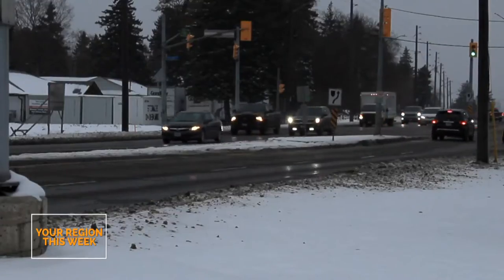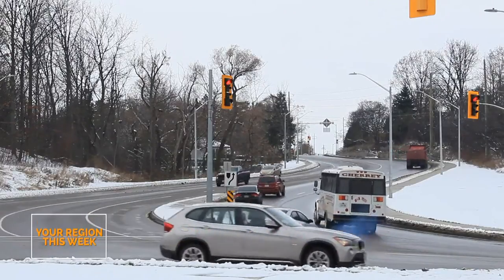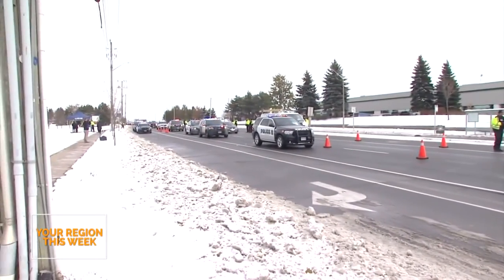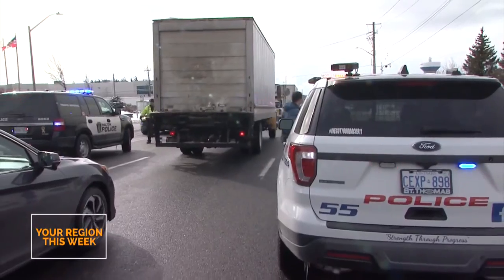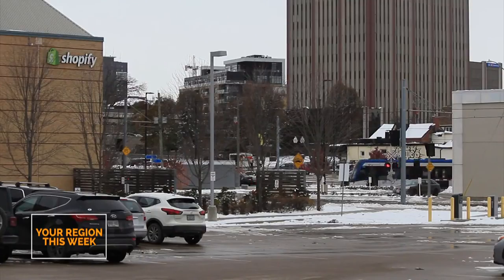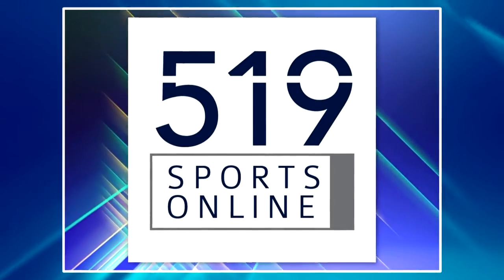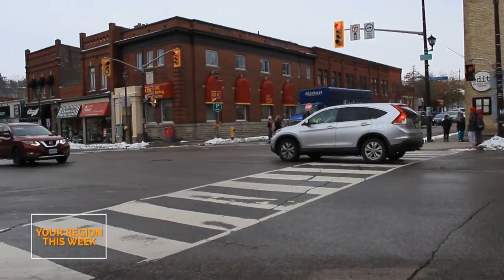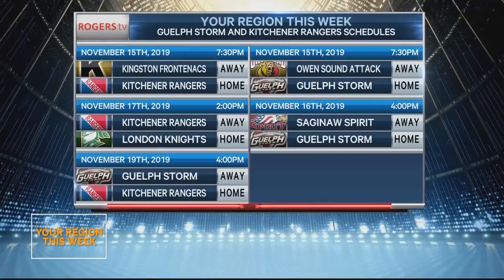Your Region This Week - EP28 - November 15th, 2019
Your Region This Week Episode 28
Stories:
ION Stage 2 Explained
Ontario Creates Business Advisory Council to focus on connecting Waterloo Region with Toronto - Mike Farwell Show on 570 News
Holiday RIDE Campaign Launch by WRPS
Art of Talent Conference
519 Sports Online - McKenna Kelly Signed to South Carolina
Brant County We're Here For You Campaign
OHL Weekly Highlights